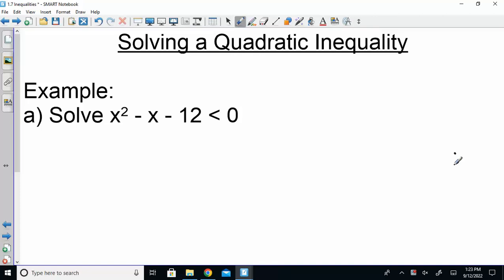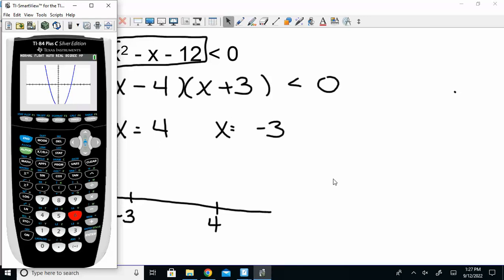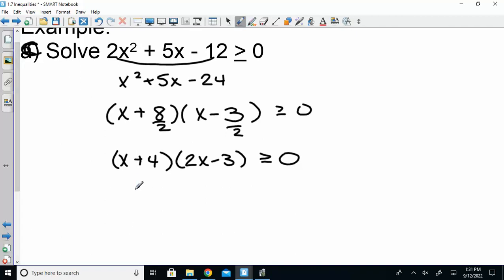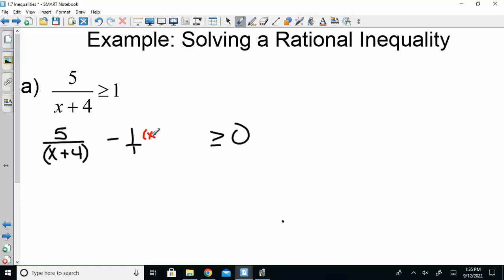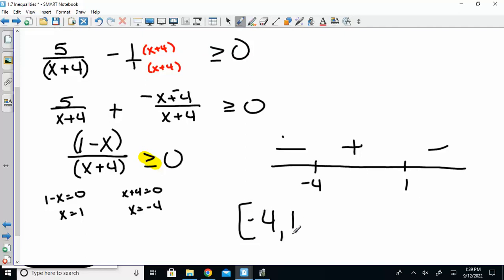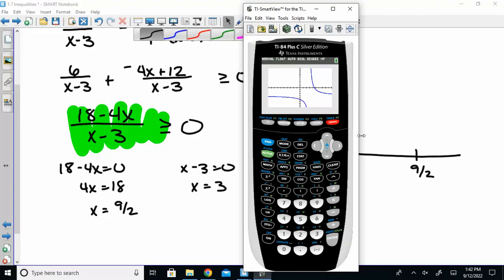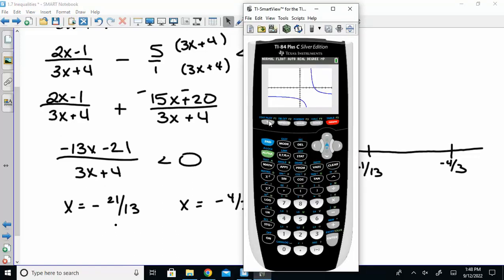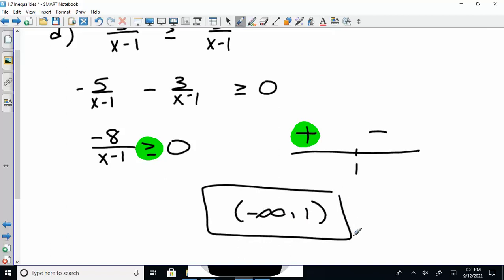Sssection 1 7 Sept 12